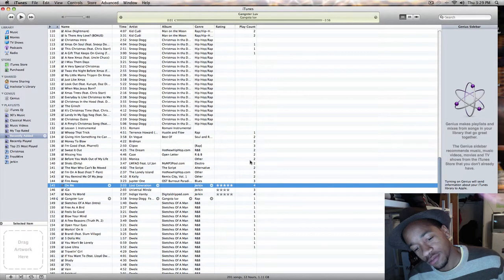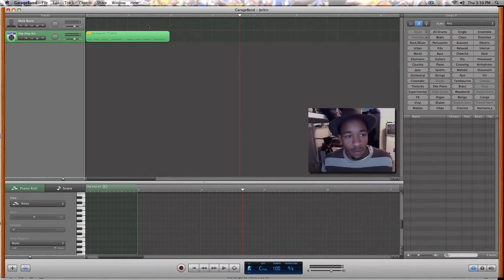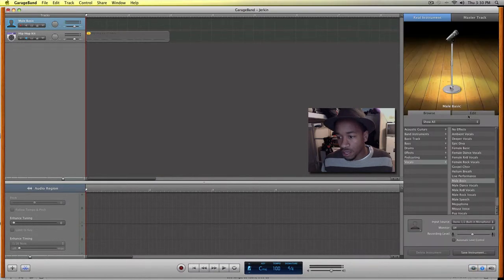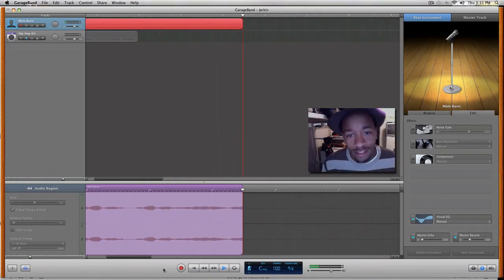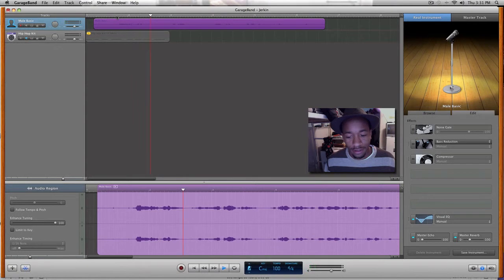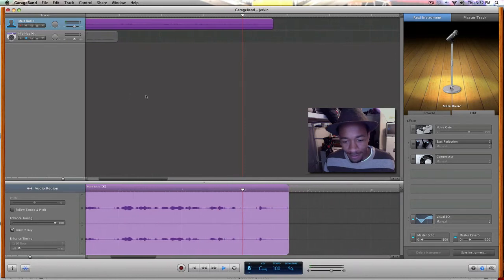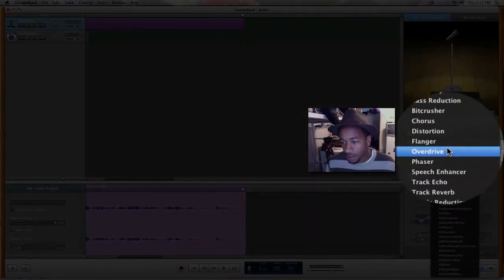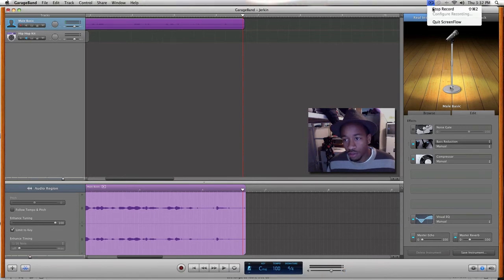How to use autotune in garageband. Like meee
Soo i kinda just wanted to make a video using screenflow. And also how to use autotune! Ha... I say anyways a lot.

Twitter.com/theejosheboy